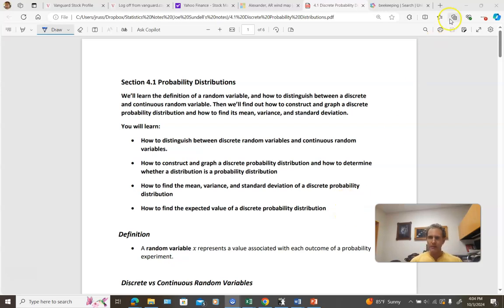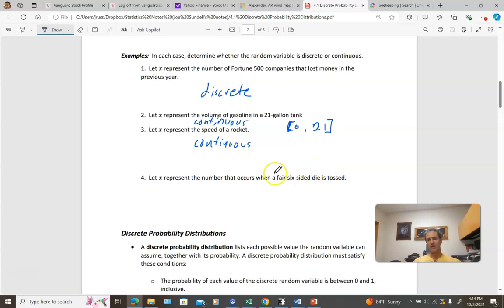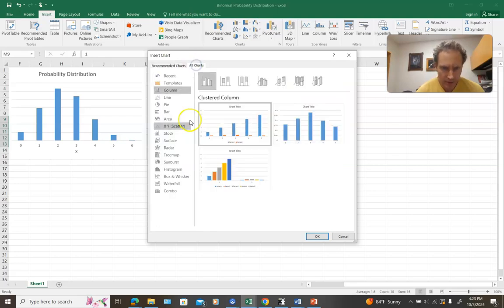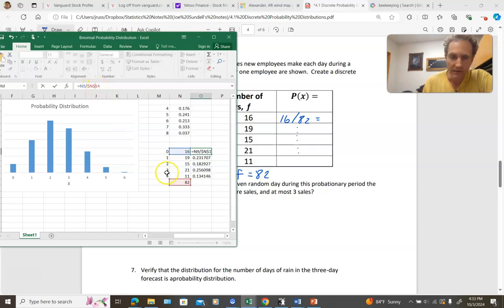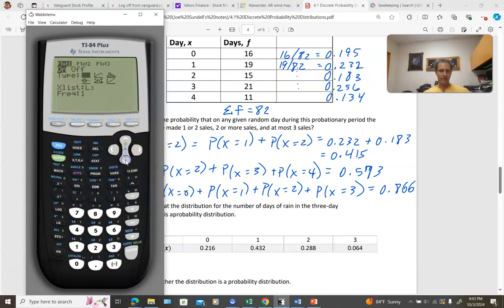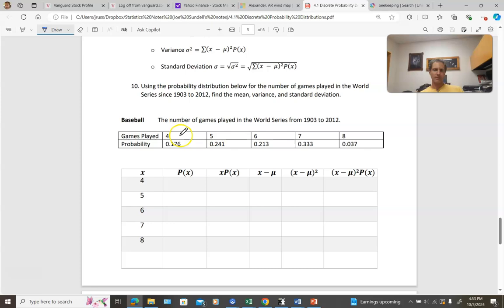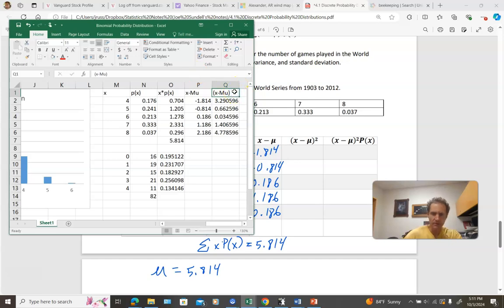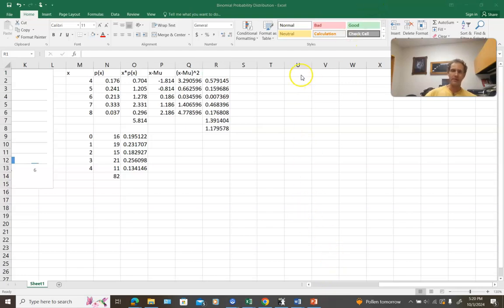4.1 Discrete Probability Distributions